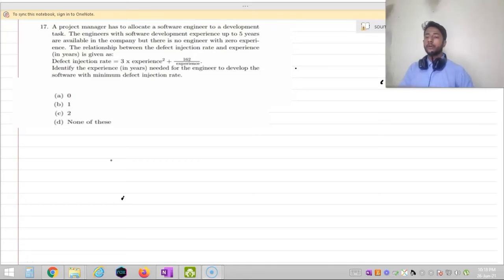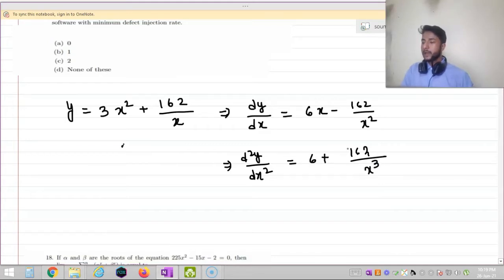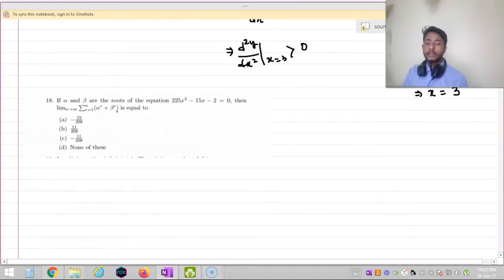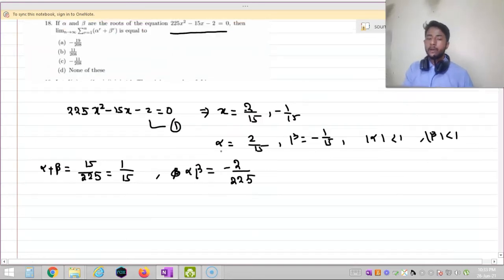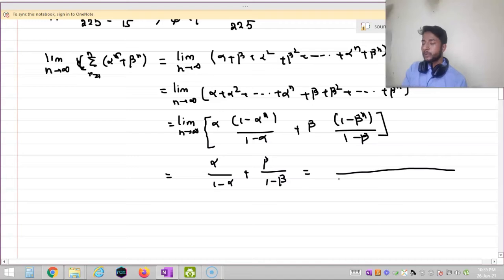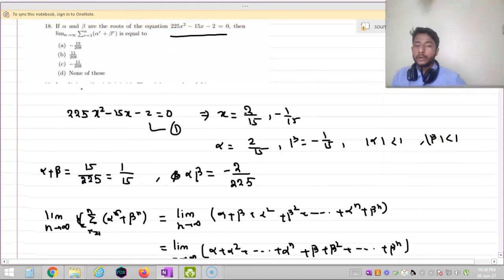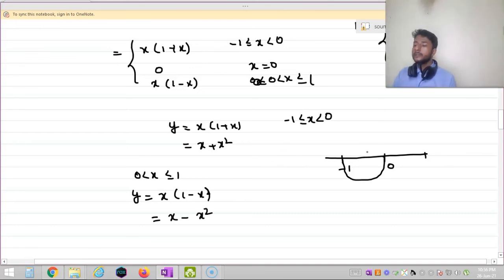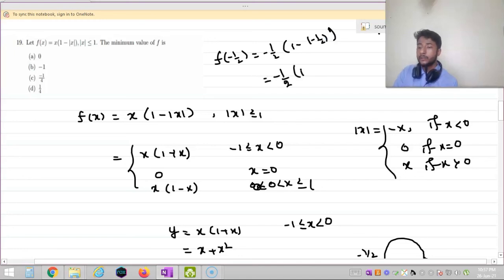ISI MSQMS 2020 Q 17,18,19 solution analysis objective answer